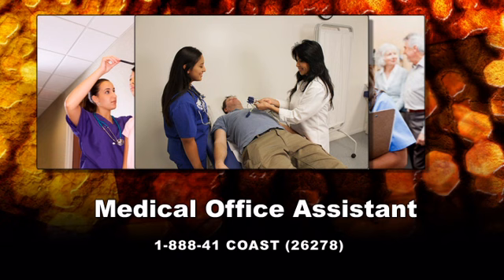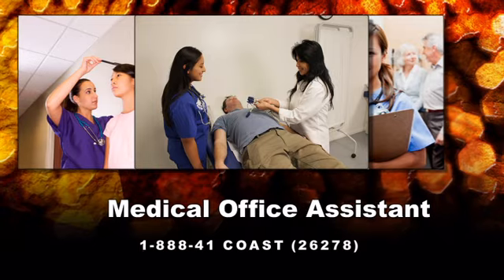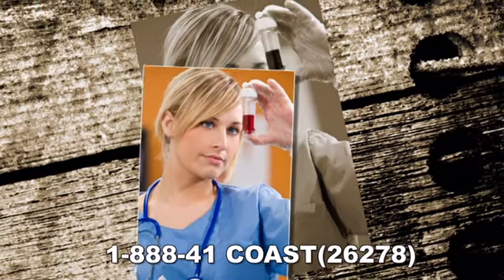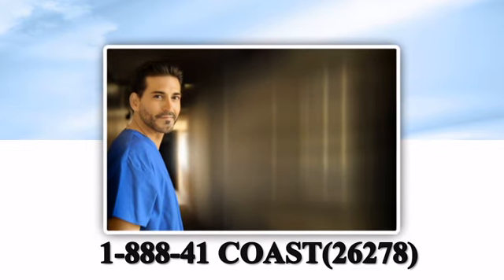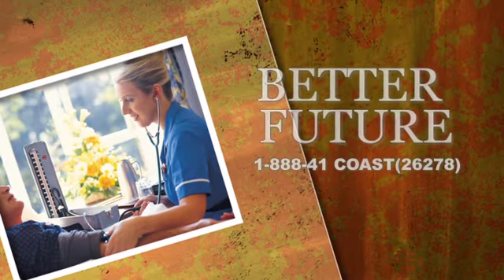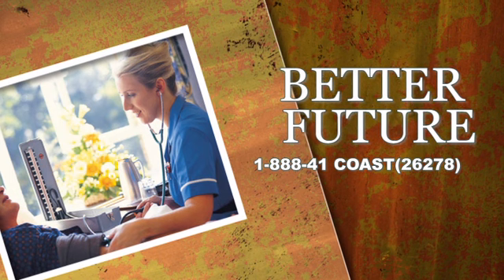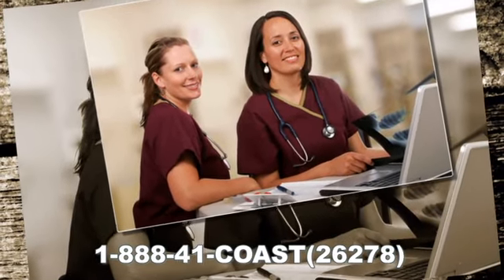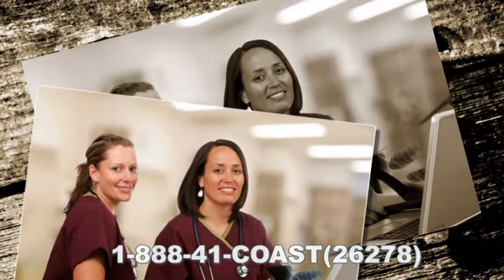Medical Assistant Training Classes in Los Angeles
Become a Medical Assistant through our Medical Assistant Training Classes in Los Angeles. We offer Medical Assistant Training at our Coast Career College Institute & Vocation School. You can obtain your certification through one of our many classes. Don't wait, Medical Assistant Training classes are one of our most popular. for more info!